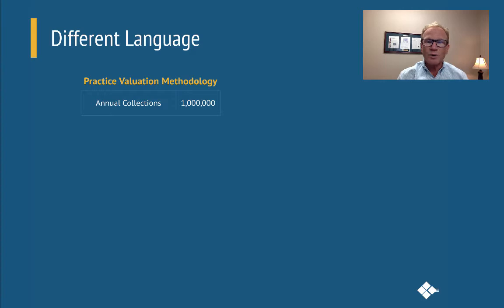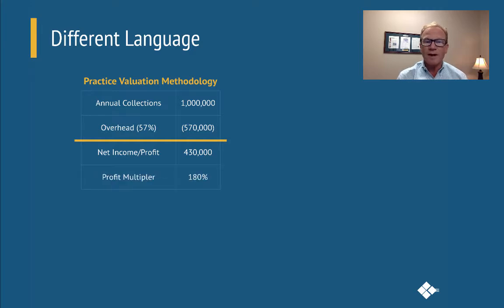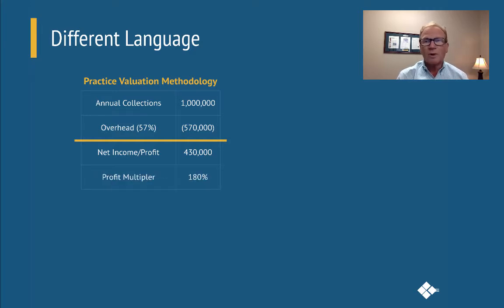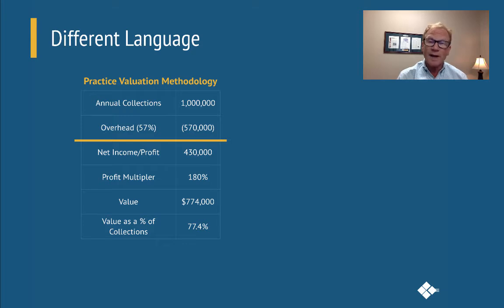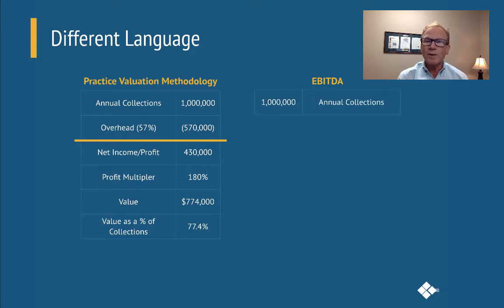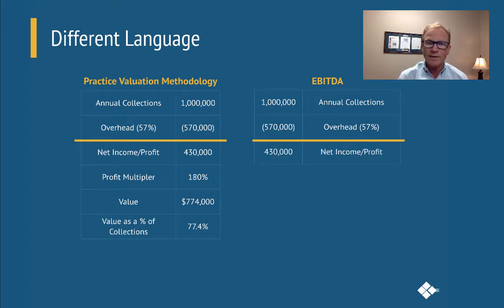Exploring EBITDA in the Orthodontic Marketplace (October 2017) - The reSource Minute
The reSource Minute - October 2017

Video Transcript:

Hi. This is Chris Bentson and it’s time for another edition of the reSource Minute.

Today’s topic is market valuations for your practice versus corporate valuations. They are different, but not by much. There’s a notion out there that you can get a lot more money for your practice if you sell it to a DSO. I am going to walk through that language.

In today’s world, if you want to sell your practice to another doctor, let’s use this example: You have a practice that’s collecting a million dollars, at the average overhead we see after we take out all of the doctor perks which, is around 57%, on average. That leaves a net income or profit of $430,000. A standard multiplier of that profit, on average in the open market, doctor-to-doctor sales is 180%, so that yields a value of $774,000, which you often hear translated to 77.4% of collections. That’s kind of the middle of the market.

Now, on the corporate side, things are valued a little bit differently, so let’s look at that. You’ve heard this term “EBITDA”. What does this stand for? Earnings before interest, taxes, depreciation, and amortization. Because they are not doctors, they have to take a look at your practice a little bit differently.

Let’s take the same one-million-dollar practice in collections, same adjusted overhead of 57%, yields the same net income or profit of $430,000. So far everything is the same, but because an investor is not a doctor and can’t produce the million dollars, they have to pay an orthodontist to do that. So, we are going to deduct from the profit $300,000 or around 30%, which is an average in the marketplace for doctor compensation to produce the million dollars. That leaves EBITDA (earnings before interest, taxes, depreciation and amortization) at $130,000. You’ll hear that they multiplied that five or six times. I use the higher number here, six times EBITDA, and that equals $780,000, which compares to our $774,000 average practice sale. The only thing that really manipulates it, is how much they are willing to pay the orthodontist to do the work.

We’re not seeing a great premium for practices unless you’re what’s called a platform practice, which may be a four, five, six or seven-million-dollar practice, with multiple sites, multiple doctors and some infrastructure on management and buying systems, and so forth. For our Mill Market orthodontists, the values that DSOs are paying are about the same. I thought you would want to know that.

Thanks for listening to the reSource Minute.